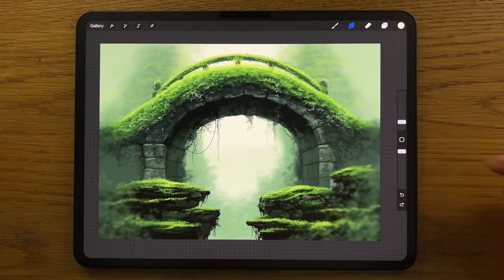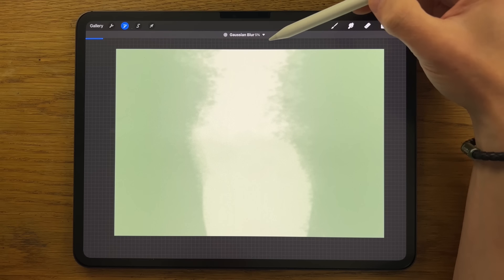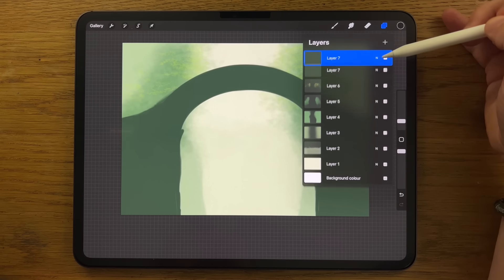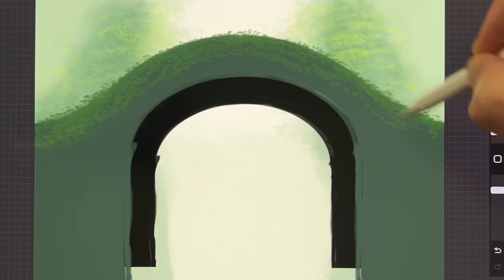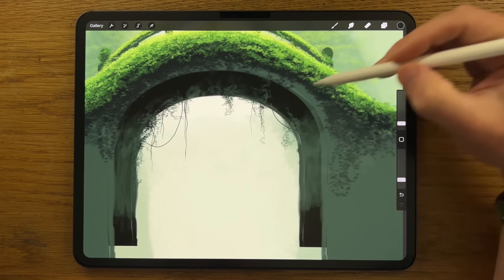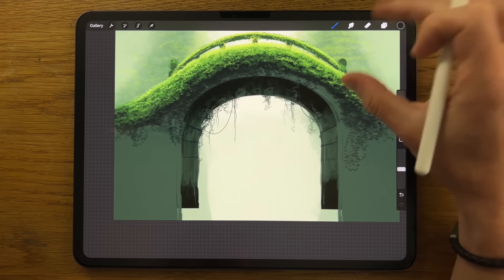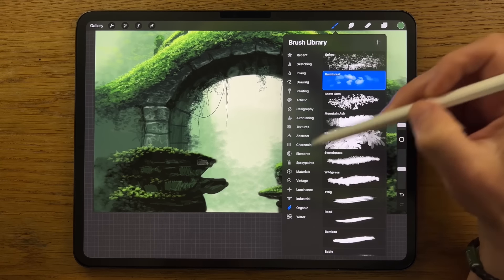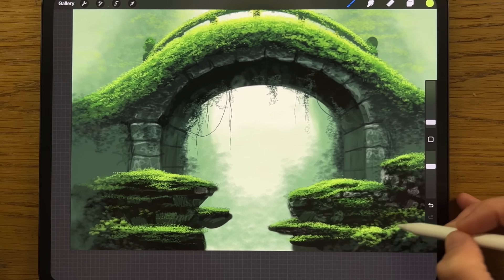PROCREATE Landscape DRAWING Tutorial in EASY Steps - Ancient Stone Bridge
PROCREATE DRAWING Tutorial in EASY Steps - Ancient Stone Bridge
Hobbit House Door Drawing Tutorial in PROCREATE on iPad iPad Pro 13 inch M4 and Apple Pencil Pro to give an easy step by step guide on how to paint draw a realistic Ancient Stone Bridge Landscape

Colour codes:

d8dcbc afbf9a 95b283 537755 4e704d 34573a 7dad66 94b84e
293c2f 111717 4e754d 274926 2f702c 649a3b a6cf56 c1cf56
9bbf8c bec9a9 e8e7d7 151e1d 34573a 347b2f 5da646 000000